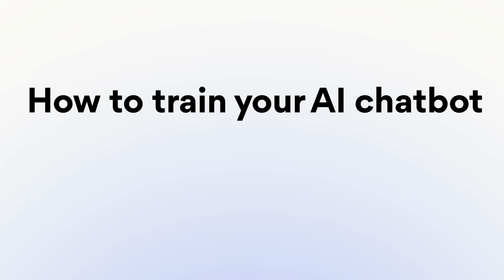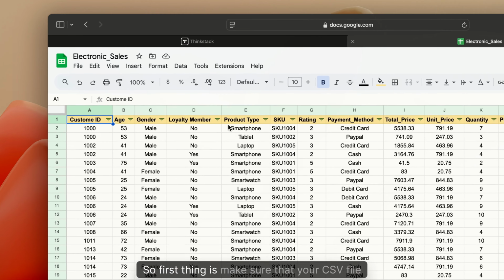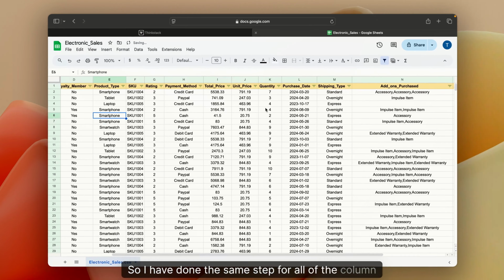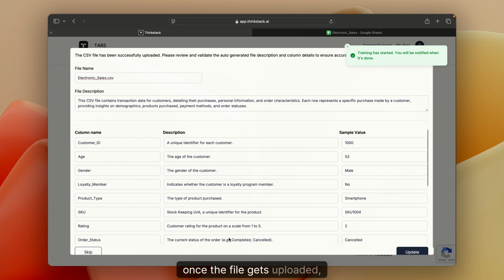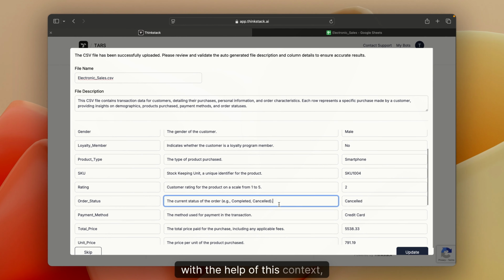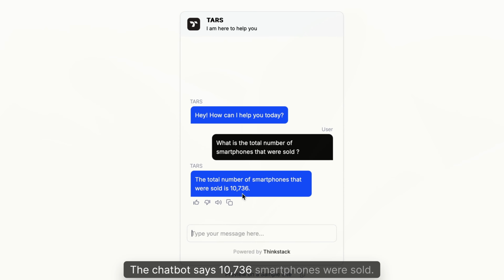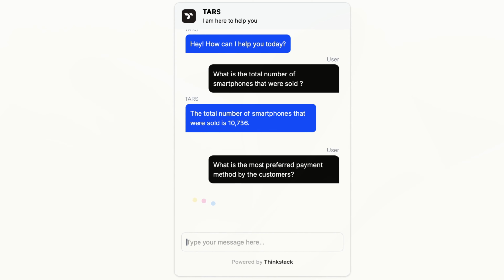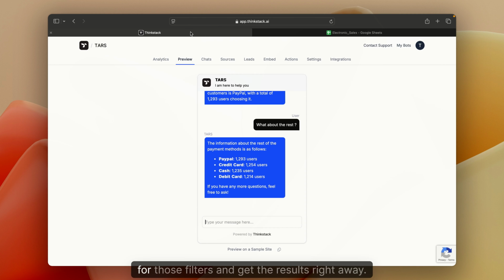How to train your AI chatbot with CSV files | Thinkstack AI Tutorial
Use structured CSV data to train your Thinkstack AI chatbot quickly and accurately.

This step-by-step tutorial walks you through the process of uploading and training your chatbot using CSV files within the Thinkstack platform. Learn how to prepare your dataset, upload it, train the chatbot, and verify its responses — all without writing a single line of code.

What You'll Learn:
‣ How to format your CSV file correctly (column naming, data structure, row validation).
‣ Step-by-step instructions for uploading and training your chatbot with the CSV in the Sources section.
‣ Tips for writing effective column descriptions to improve chatbot understanding.
‣ How to test your chatbot's responses after training and fix issues if any arise.

Whether you’re feeding product catalogs, FAQs, or lead databases, CSV training makes your chatbot smarter and more precise with every row of data.

Train your chatbot today and see the difference structured data can make.